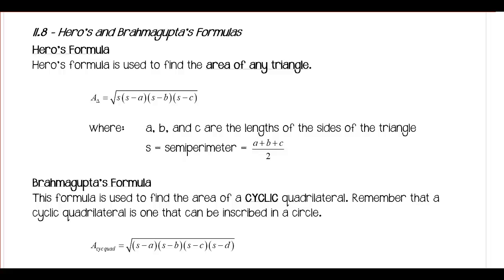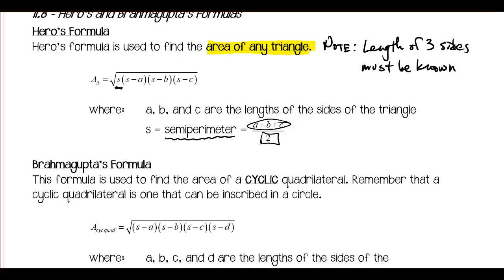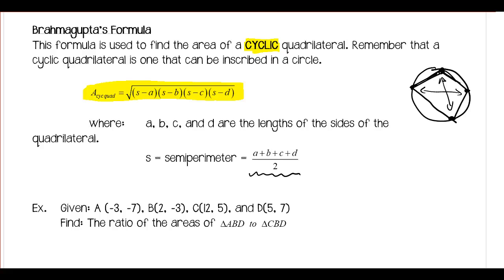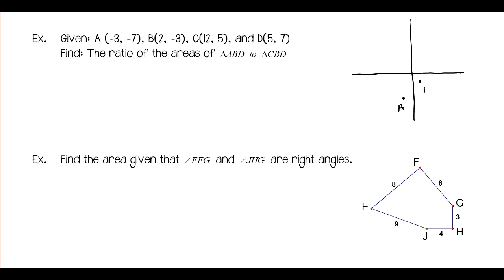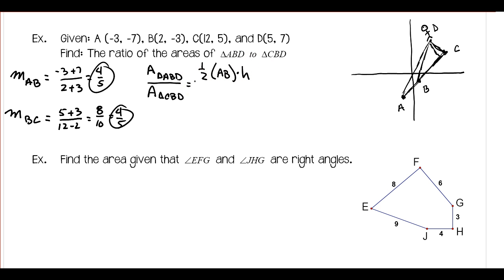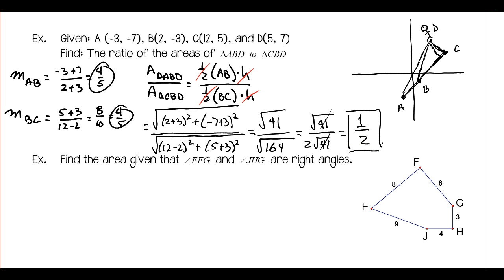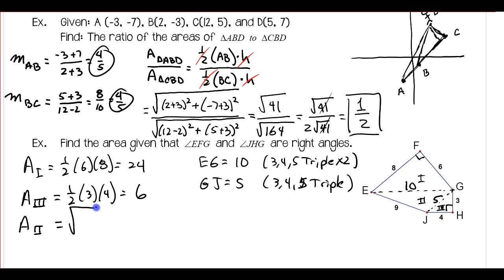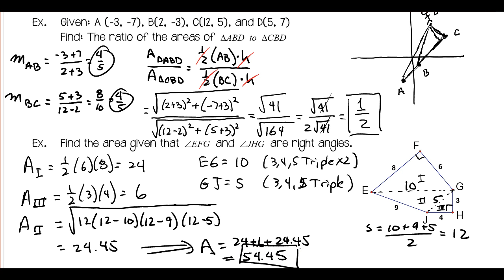Geometry Honors Section 11.8 Video Notes